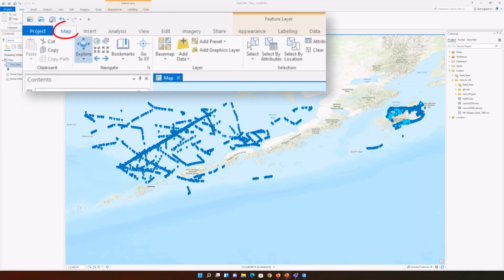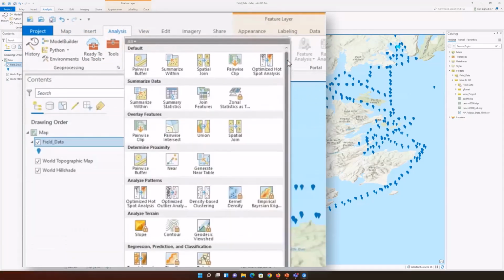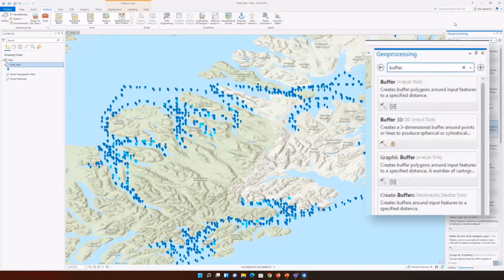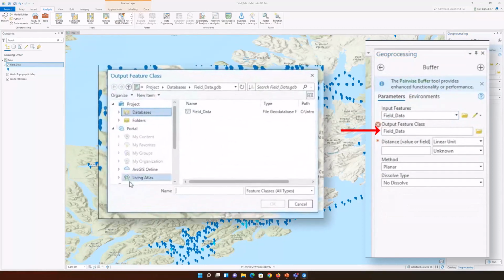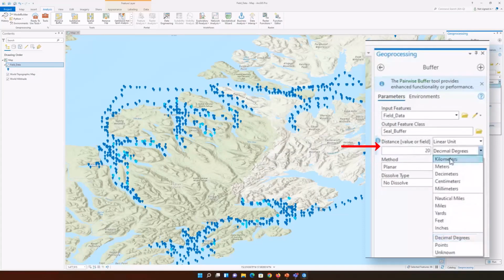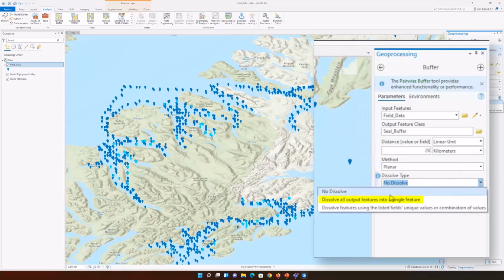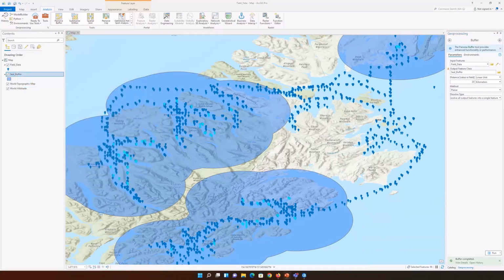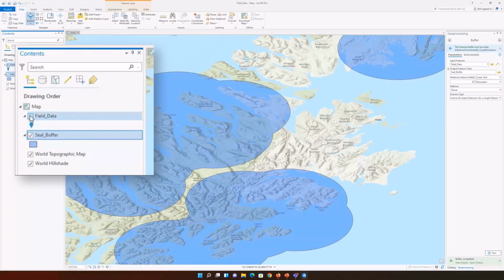Intro to ArcGIS Pro No. 24: Creating a Buffer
Demonstrates how to create a buffer area around features of interest in ArcGIS Pro.

To access other videos in this series, as well as data sets used in the examples, please go to the following reference guide